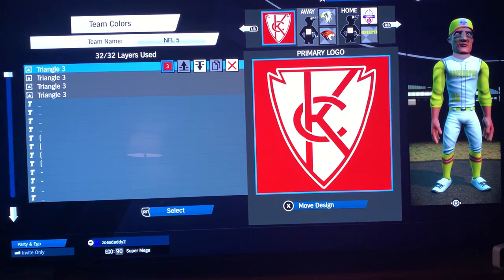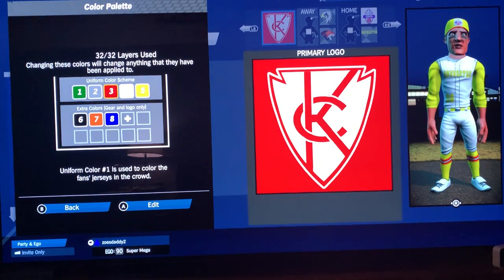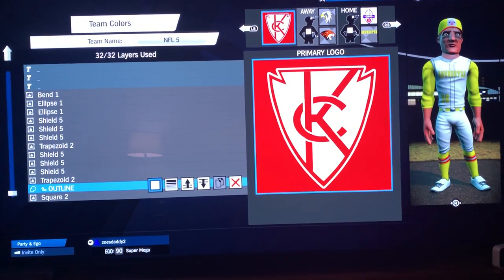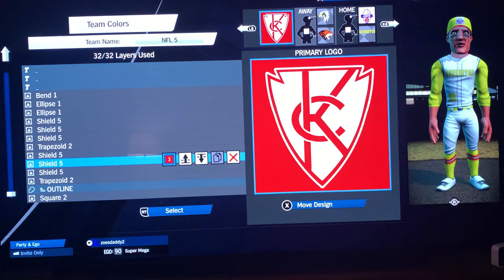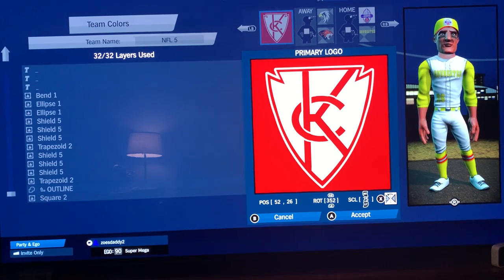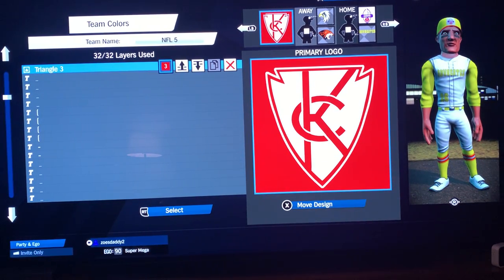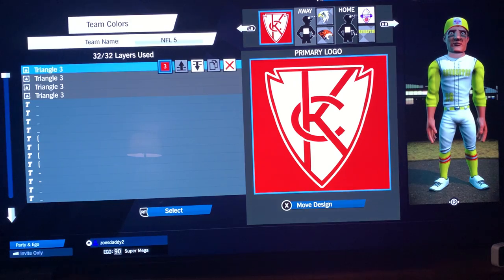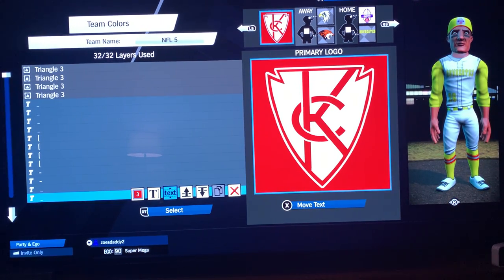Super Mega Baseball Custom Logos. NFL Series. Kansas City Chiefs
Really dig this one. Had to totally scrap it because of using outlines. But forced me to get creative.
It’s a bit modern, and a bit classic. Think that’s appropriate for this team. Let me know what you think.
Enjoy the Kansas City Chiefs